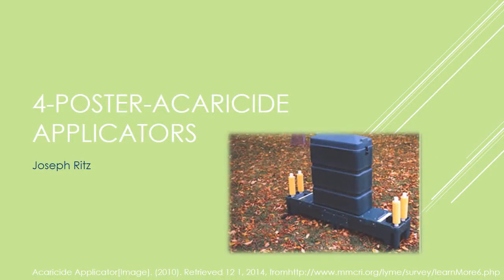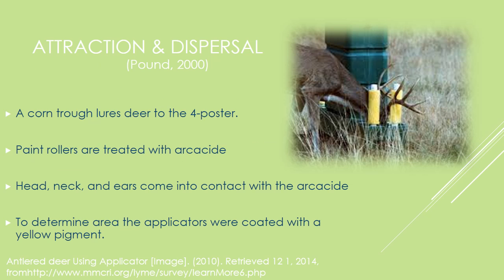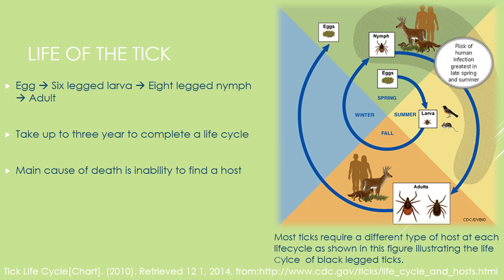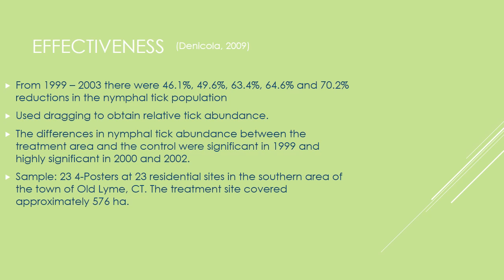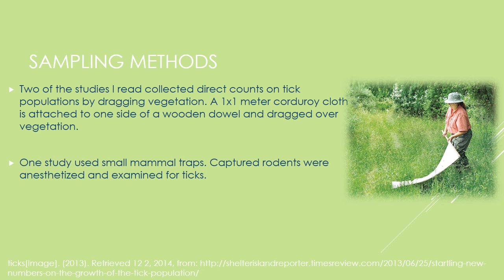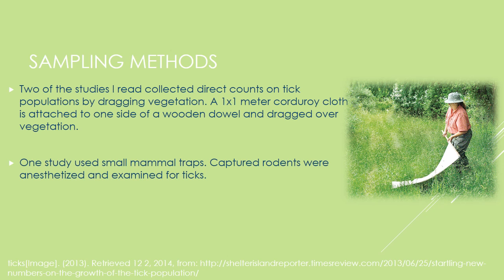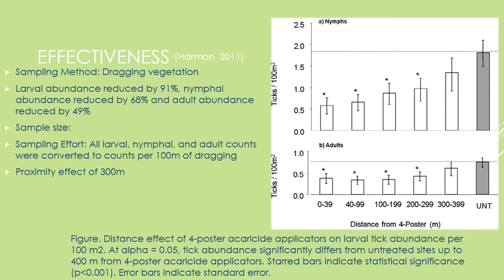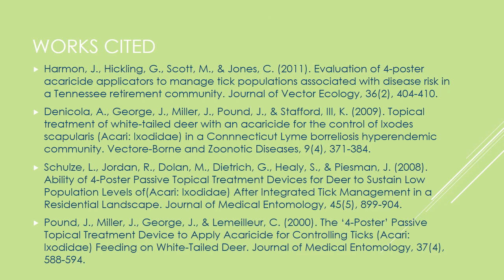4 Poster Acaricide Applicator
I found a powerpoint I made and decided to make a video of it. In this video I present information on the 4-poster arcaricide applicator.